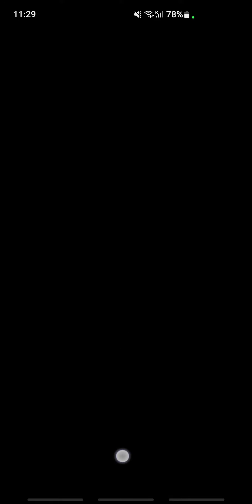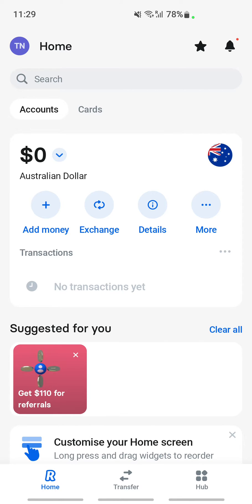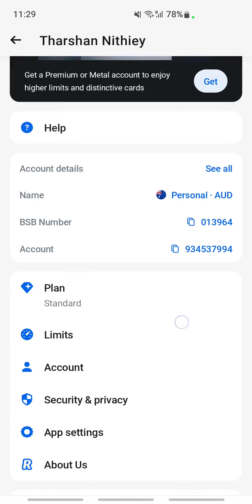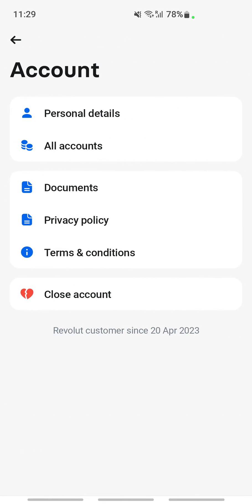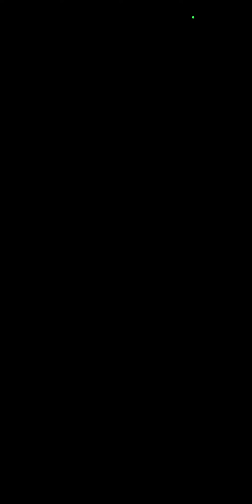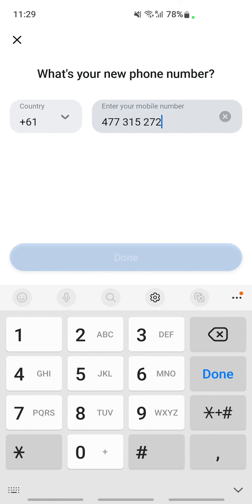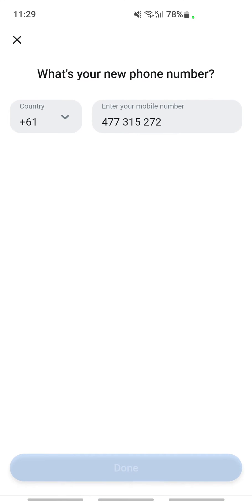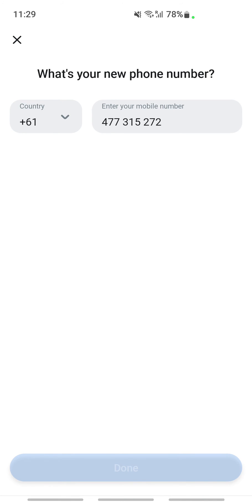How to Change Phone Number on Revolut (EASY)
How to Change Phone Number on Revolut. In this video on How to Change Phone Number on Revolut, we'll show you how to change your phone number on Revolut in easy steps. Revolut is one of the most popular mobile banking applications in the world, and this video will show you how to change your phone number on Revolut in just a few easy steps.

If you're looking to change your phone number on Revolut, then this video is for you! We'll show you how to change your phone number in easy steps, and then give you some tips on how to use Revolut overall. From using the app to making financial decisions, this video has it all!